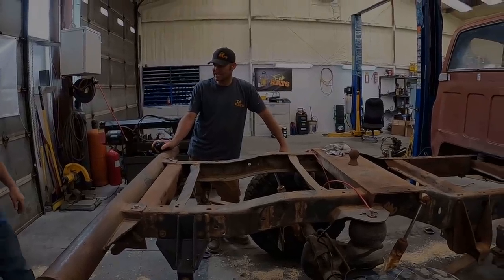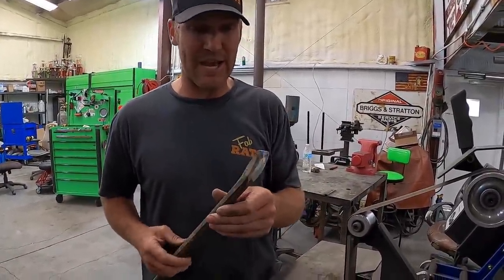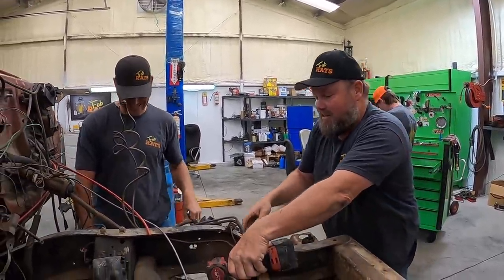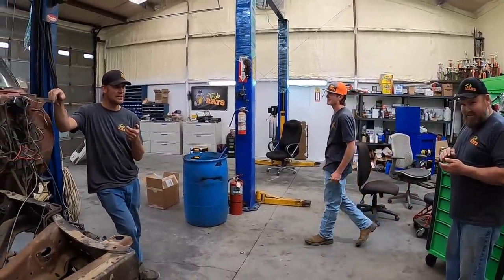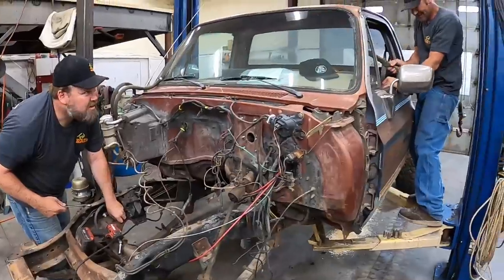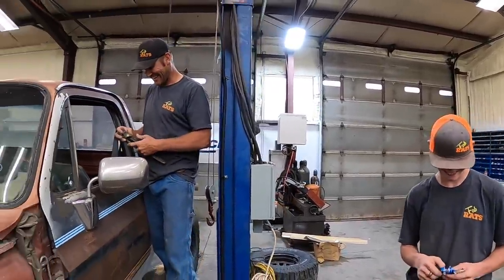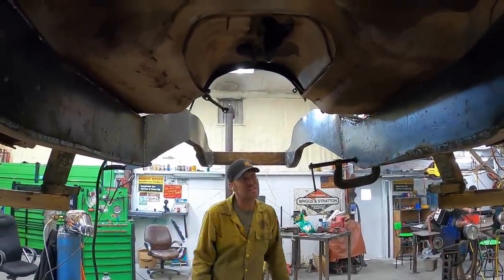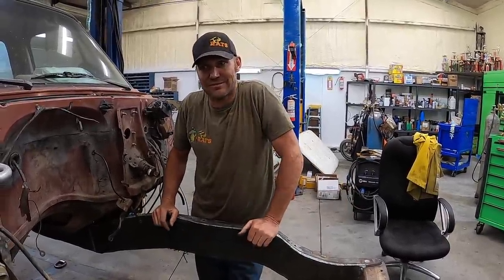This Frame Is NEVER Bending Again On The Rat Rod Tow Truck!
Today we beef up the frame on Grandpa Sherm's Rat Rod Tow Truck.  It will never bend in half ever again!  Check it out!

Shipping Address:
Fab Rats